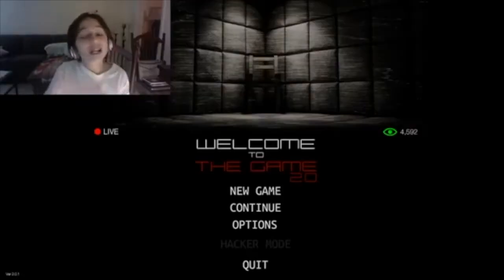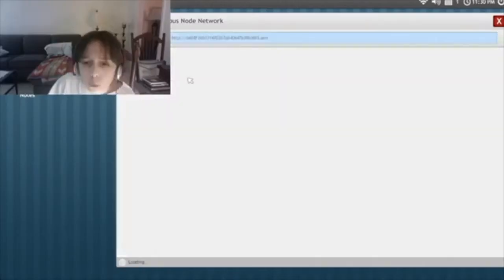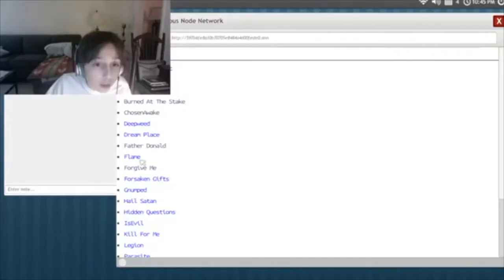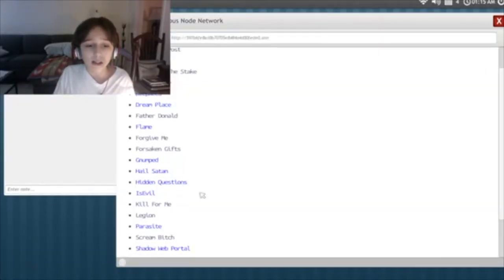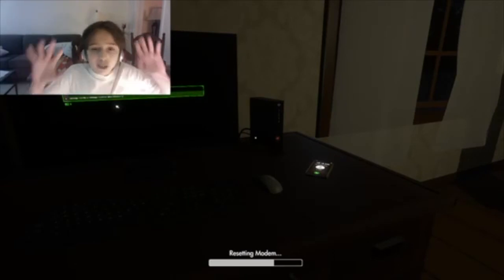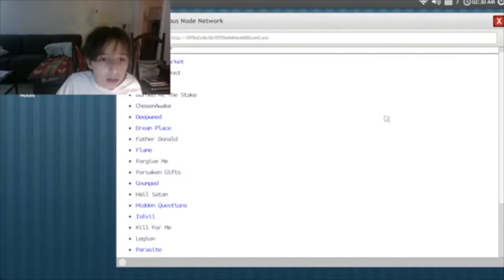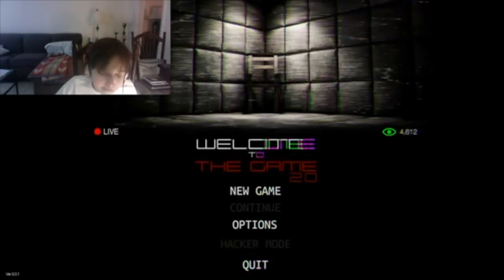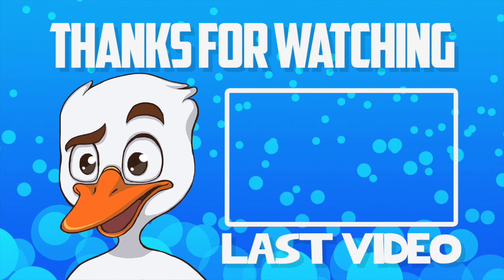WHO THE HELL IS THIS MAN IN MY HOUSE! SEND HELP...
I uploaded this to one of my older channels a few years ago and I decided to show y'all ever since then to see how far I came. I have so many freaking old videos of me back then so if u want to see more please let me know and regular videos will return tomorrow. Thanks for your patience :D